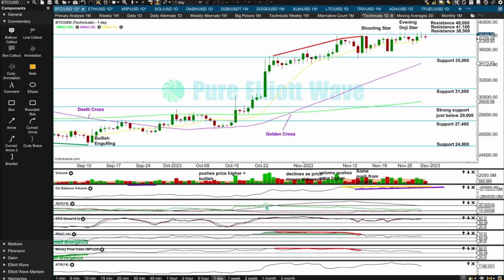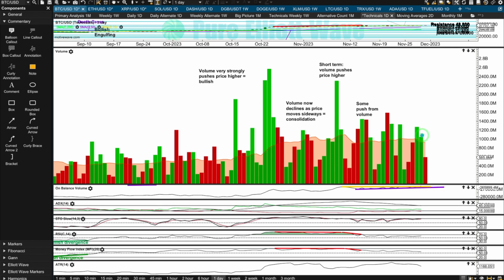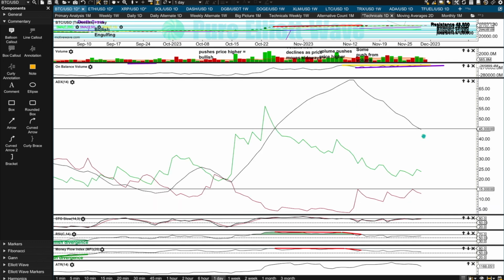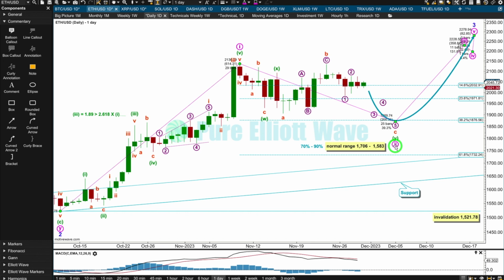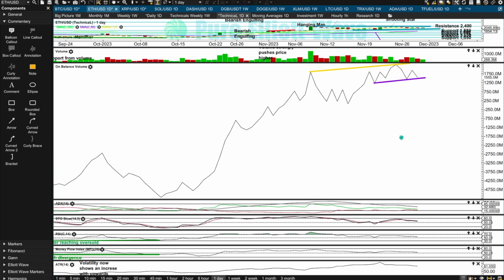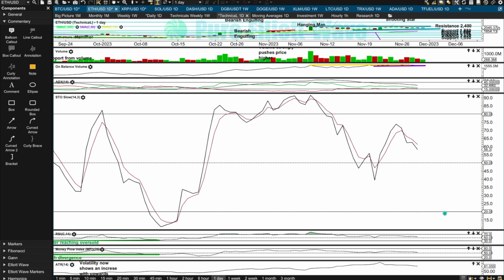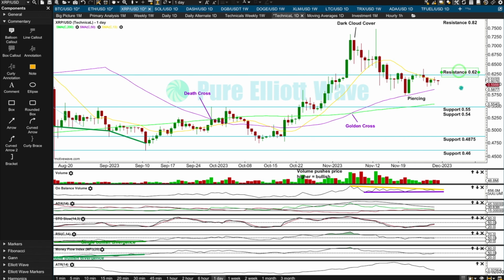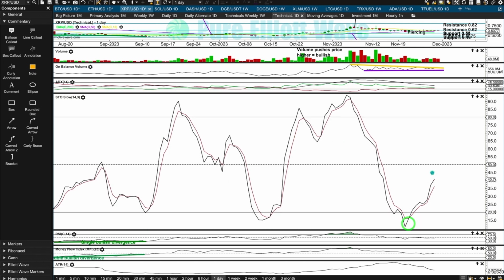BTC, ETH, XRP: Ways to Usd On Balance Volume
Chapters:
0:00 Legal disclaimer
0:21 BTC - daily technicals
1:04 Free giveaways
2:08 BTC - daily technicals
3:36 Ethereum - daily Elliott Wave
4:14 Ethereum - daily technicls
6:39 XRP - daily Elliott Wave
7:20 XRP - daily technicals
8:53 Goodbye